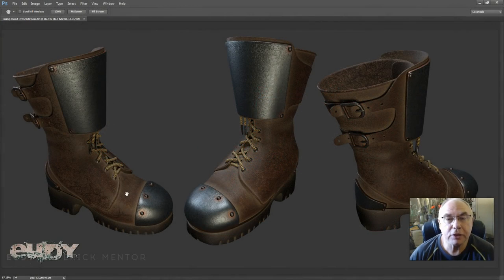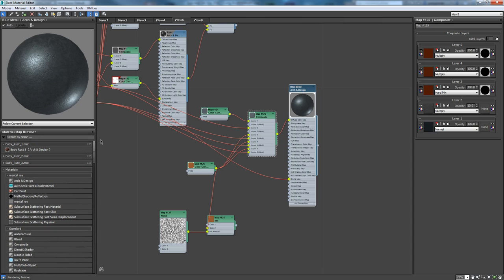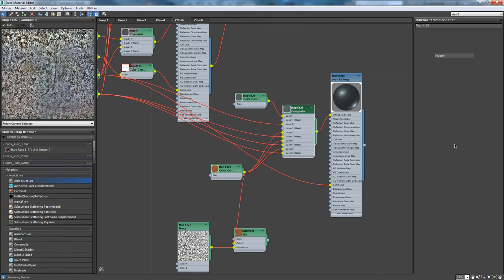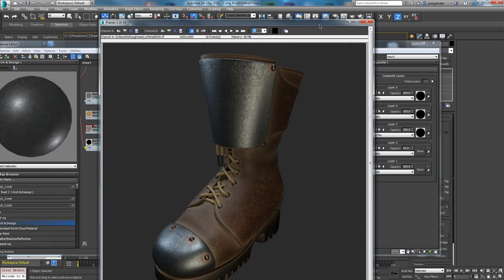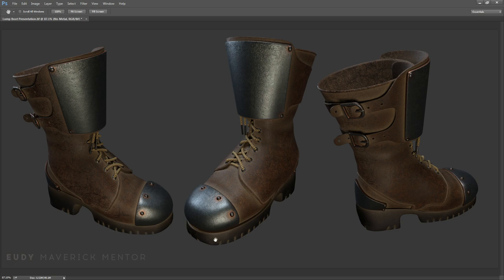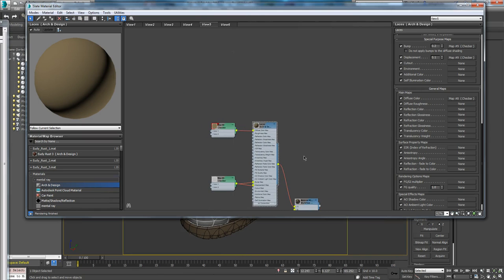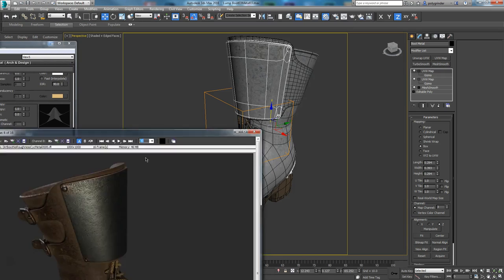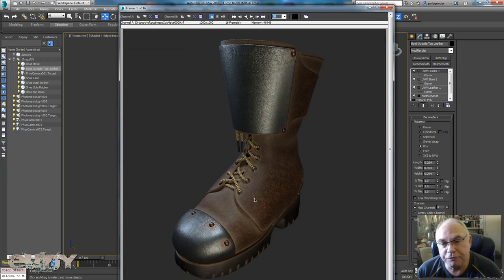Stain Mapping a Leather Boot Part 2